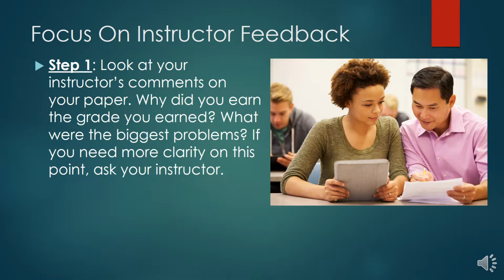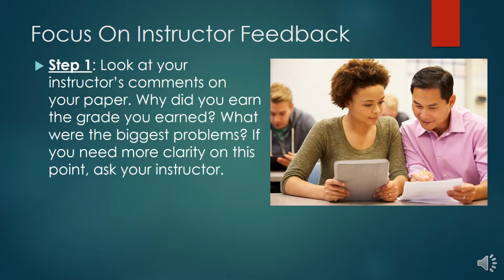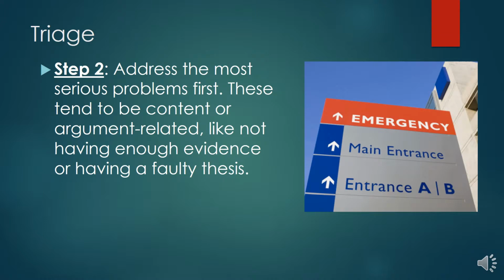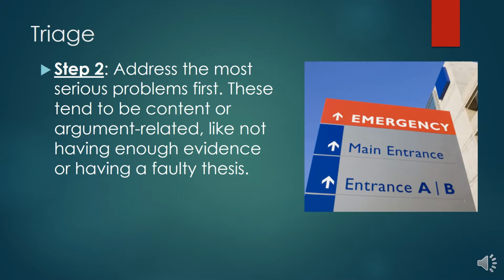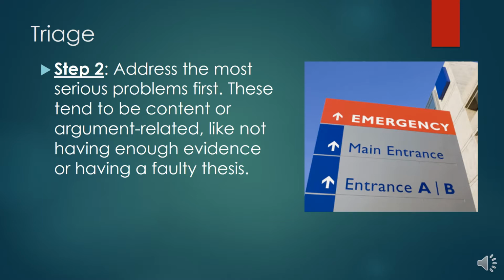ENGL 1313: Module 8 Revising a Graded Essay